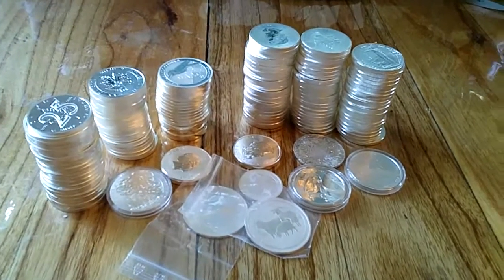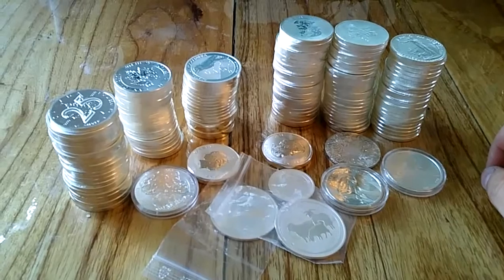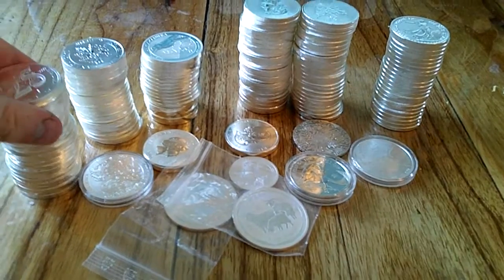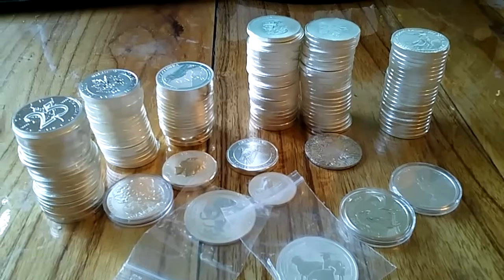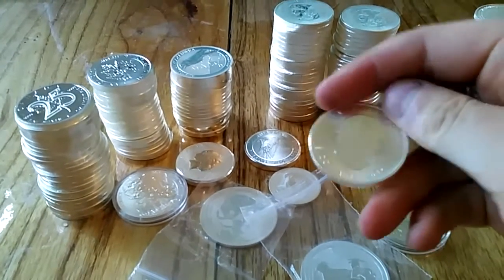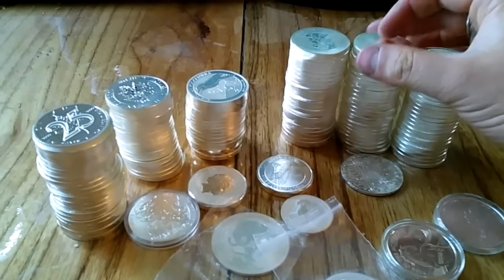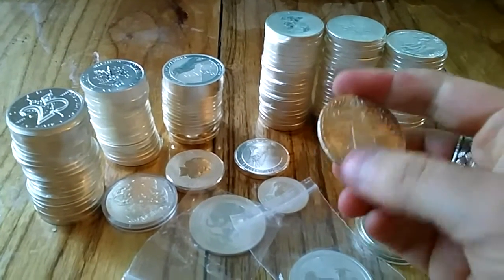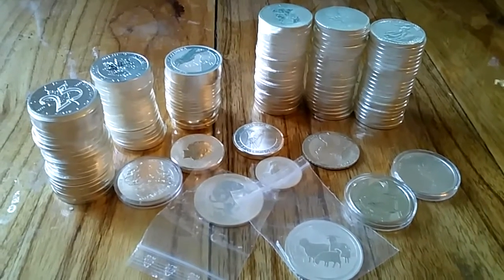My Silver Stack Part 2 - The Profit Makers!!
This is the bulk of my stack and ones I hope to sell at a profit enough to pay for the "keepers"